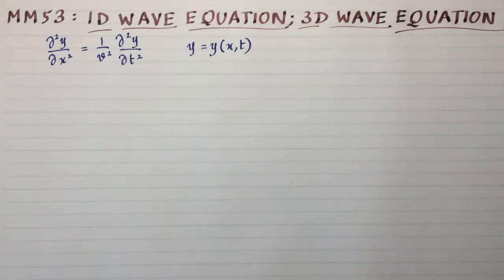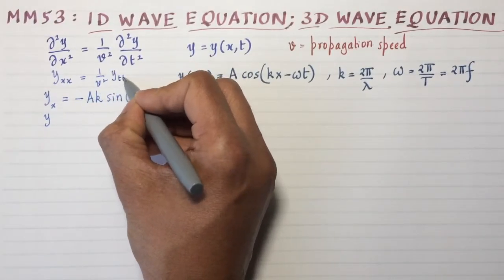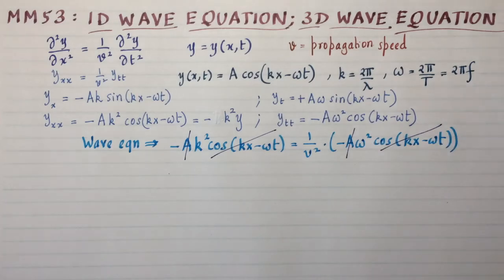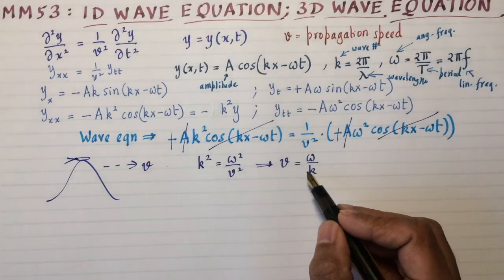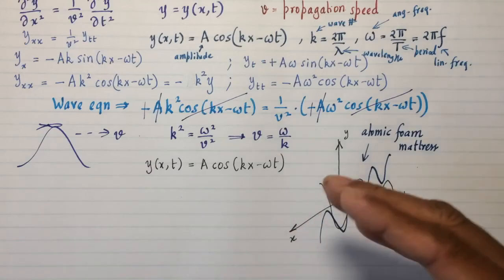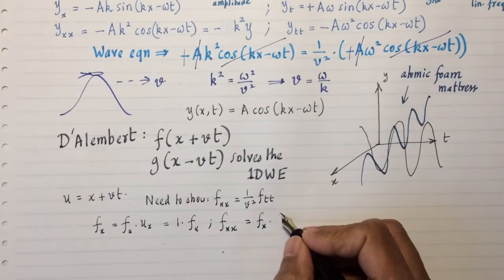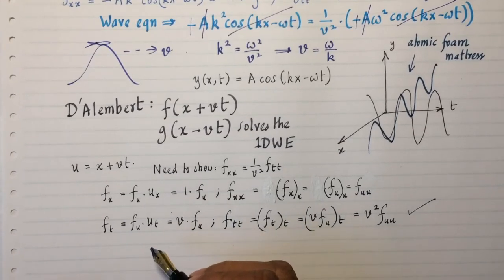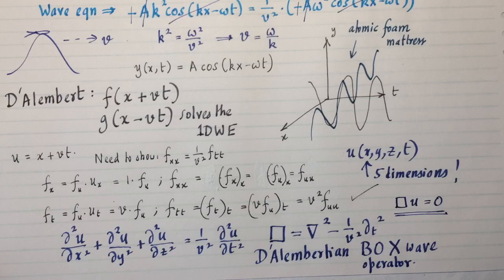MM53: Wave Equation intro